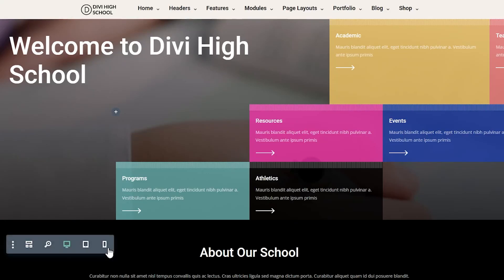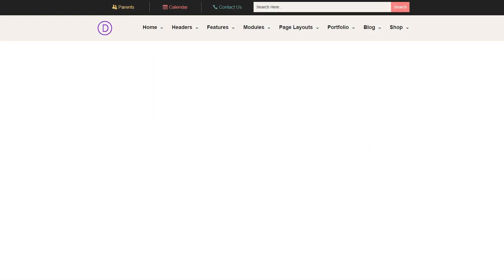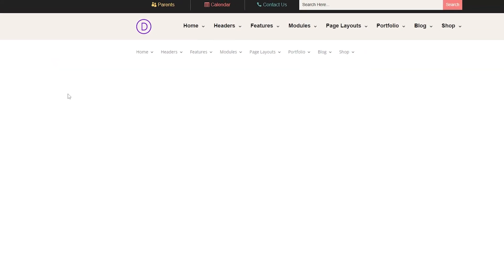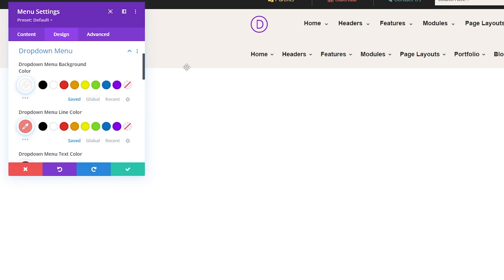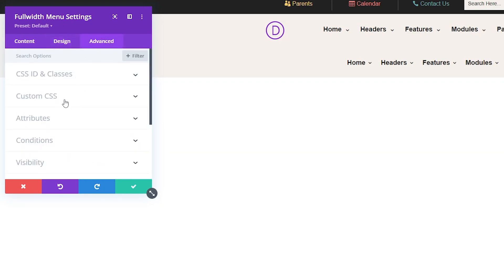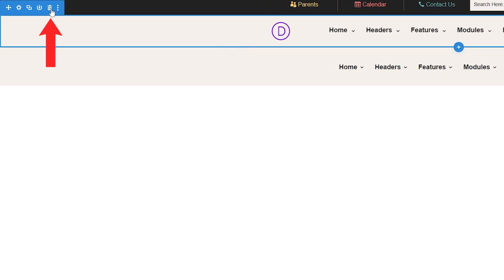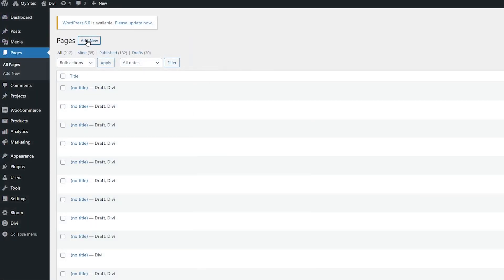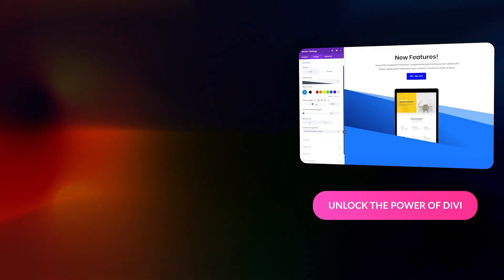How to Add a Responsive Logo to Your Fullwidth Menu Module in Divi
Did you know that over 50 percent of internet traffic comes from mobile devices? That means that the mobile version of your website is extremely important, and may even be the primary way someone will visit your page. Making sure that your website is responsive and mobile-friendly is an essential step in designing a website. In this tutorial, we will show you how to add a responsive logo to your fullwidth menu module using Divi’s built-in responsive options. This will allow you to add a larger or more complex logo that will appear on bigger screens and a smaller or simpler logo that will appear on smaller screens.